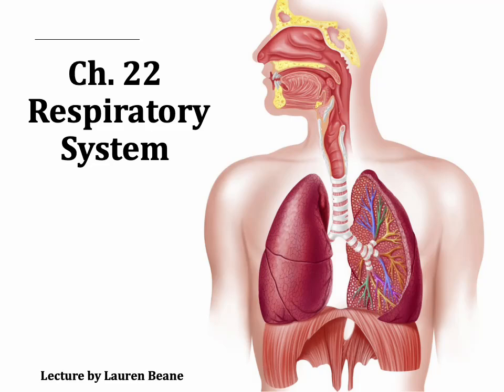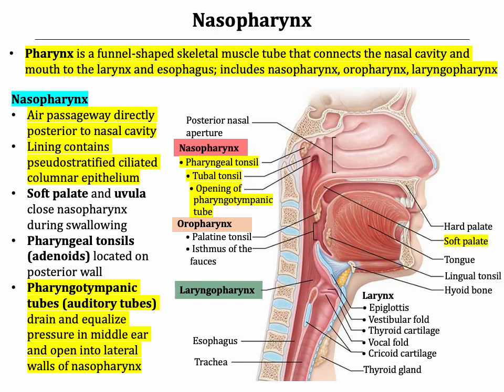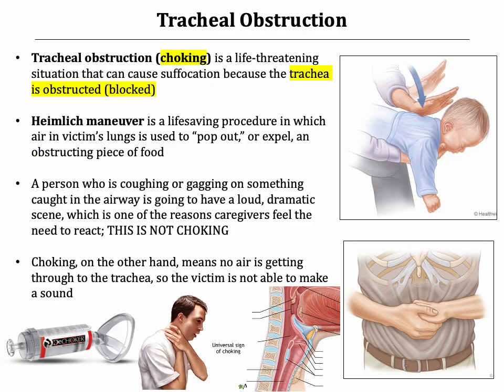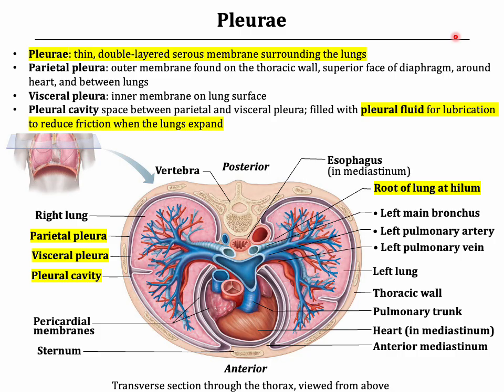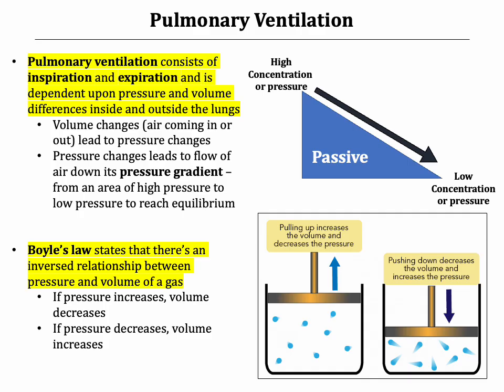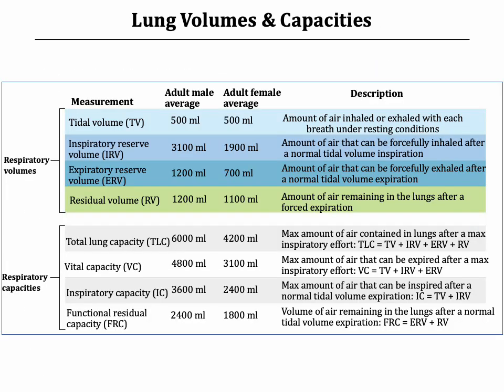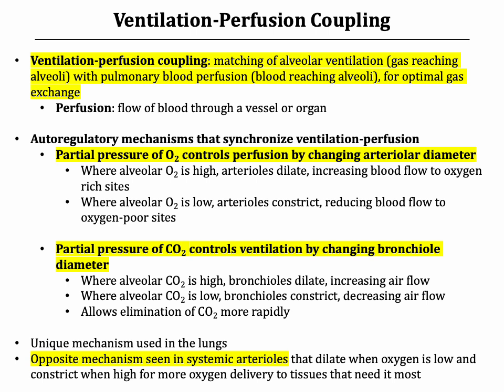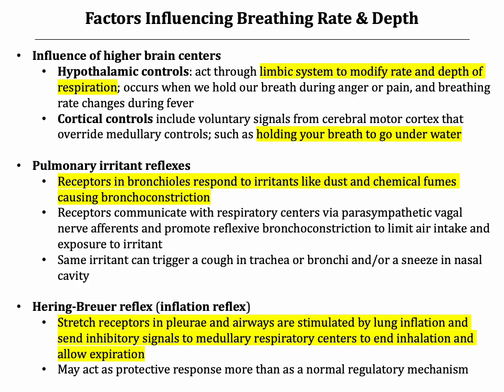Ch 22 Video Lecture